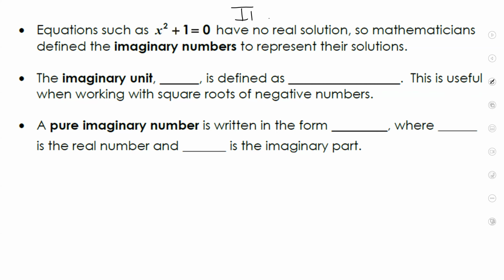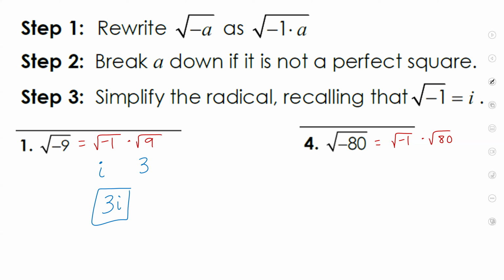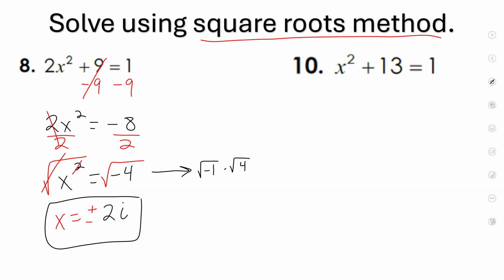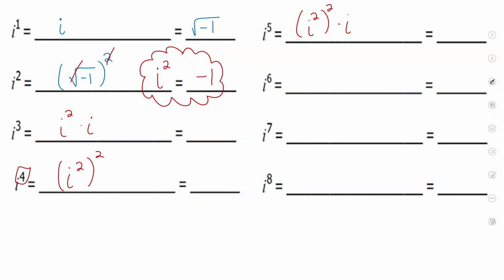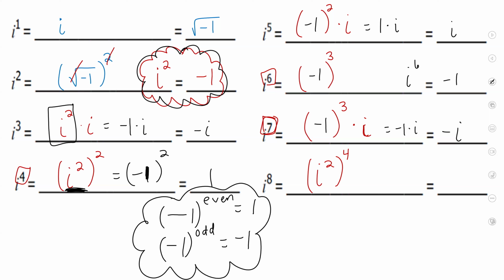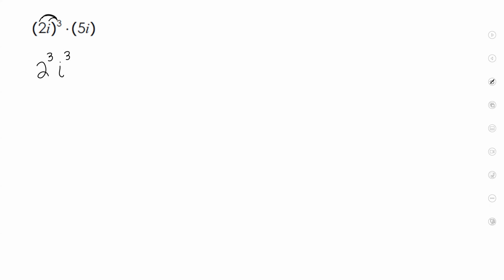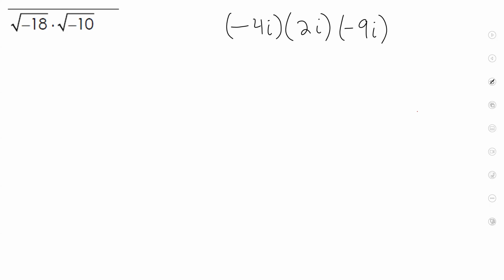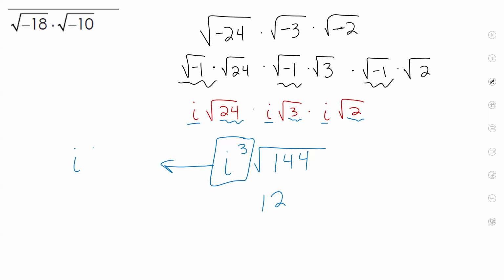Imaginary & Complex Numbers | Evaluating i | Algebra 2 Tutorial (Lesson 18)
Imaginary numbers extend the real number system and are essential for solving quadratic equations that have no real solutions. In this Algebra 2 lesson, I’ll introduce you to imaginary numbers, explain how they work, and show you how to simplify expressions with i.

This is Lesson 18 in the Algebra 2 series, perfect for high school Algebra 2, College Algebra, and standardized test prep. By the end of this video, you’ll understand what imaginary numbers are, how to perform operations with them, and why they’re important in higher math.